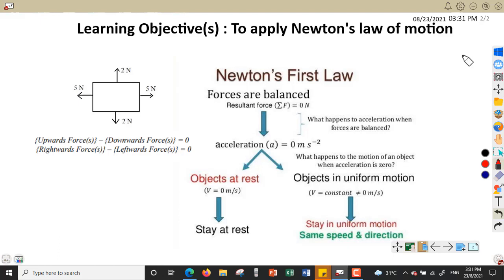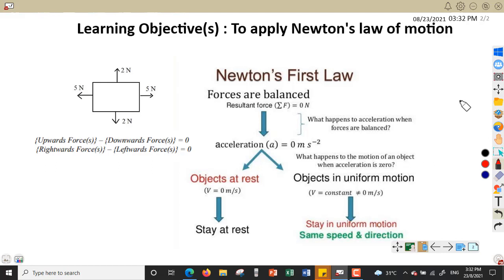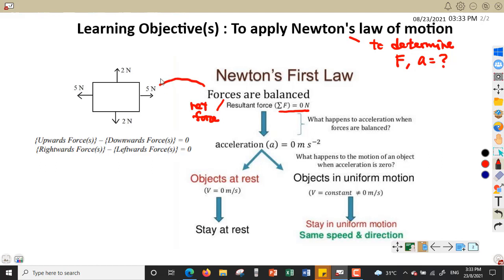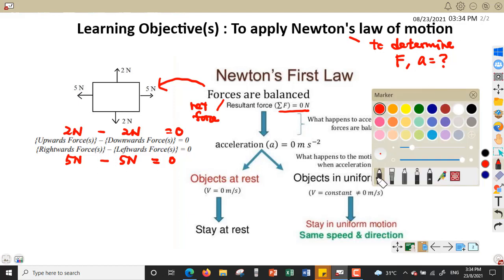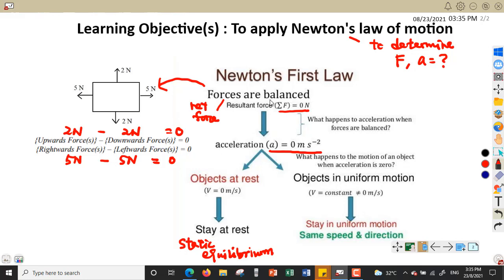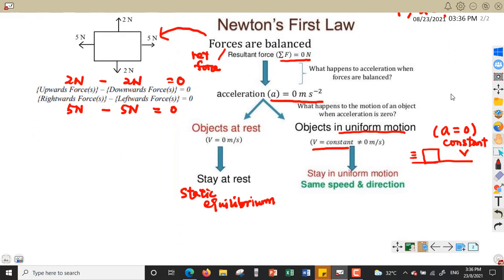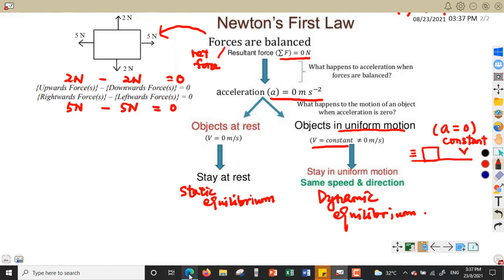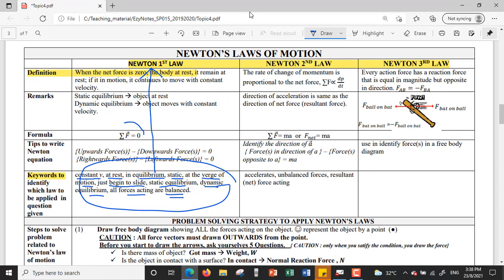Newton 1st law (recap)